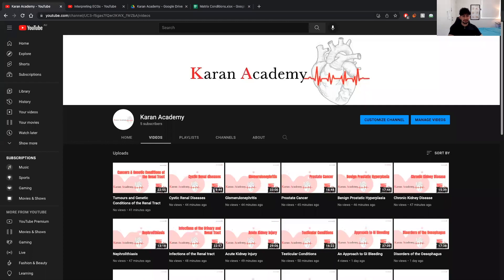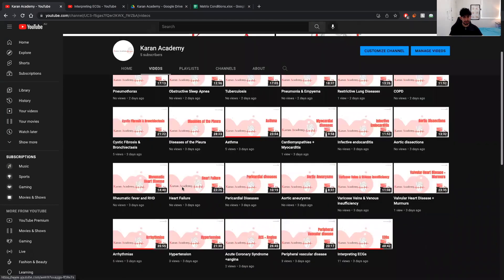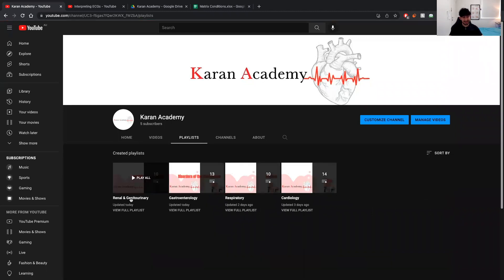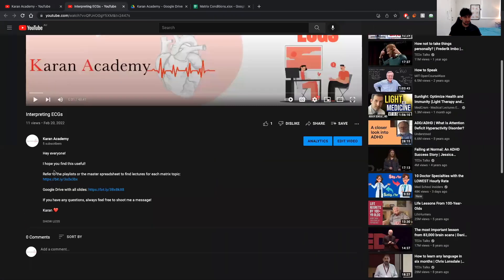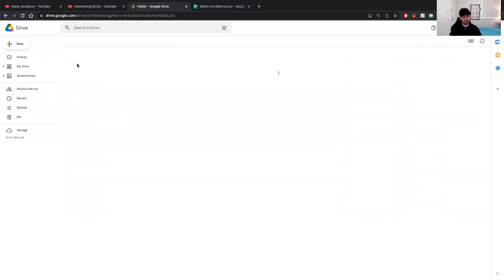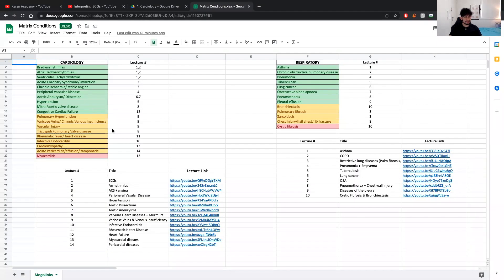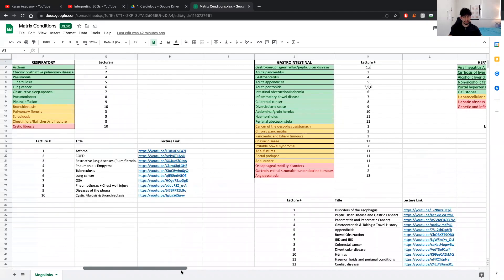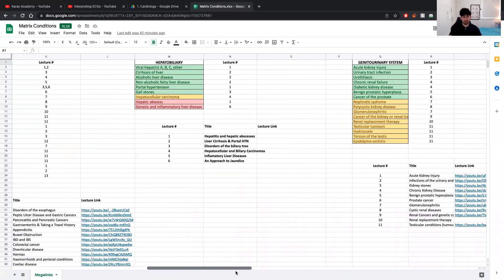Hello and Welcome!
Hey everyone!

I hope you find these useful!

Karan ❤️